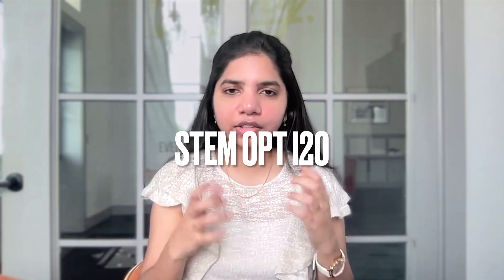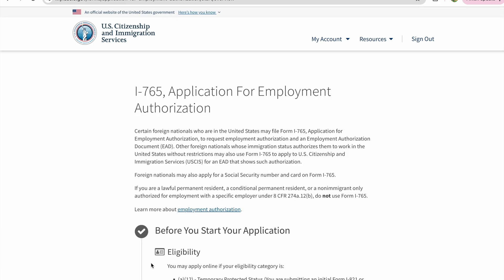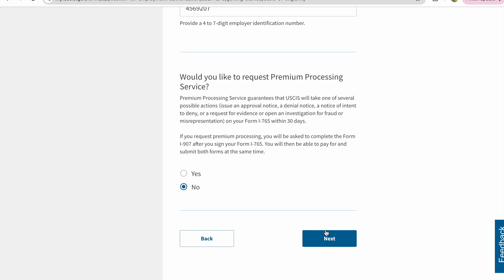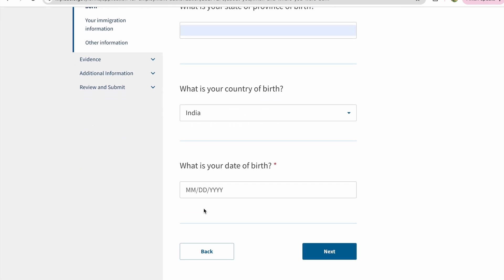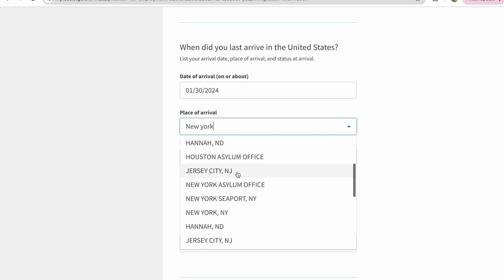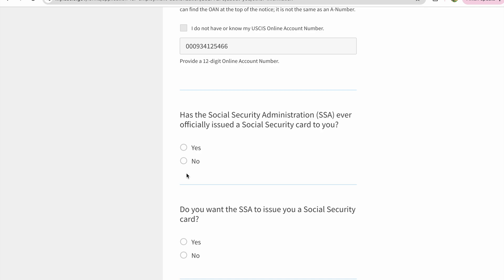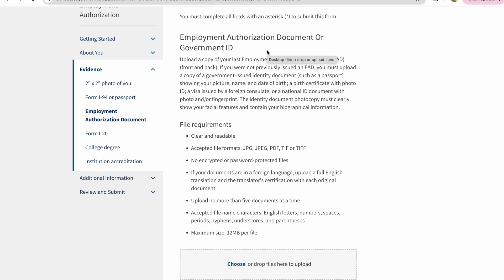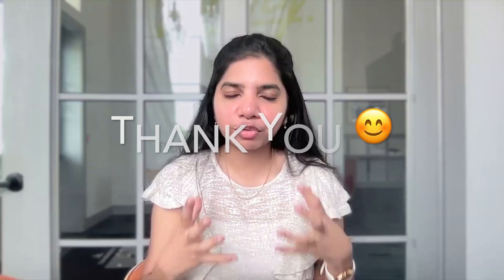I 765 application STEM OPT extension online filing | Highlighted comments for Errors | USICS | USA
I 765 Online Filing STEM OPT or OPT  | Step by Step Instructions for STEM OPT Extension or OPT for international students | I 983

Colleges | Degree | Documents needed for University Applications,
Masters,
Masters Degree,
MS in US,
Study Abroad,
Studying Abroad,
IELTS,
GRE,
University Selection,
USA
Bank loans
Masters
Prodigy finance
Avanse
Axis bank
Icici bank
Hdfc bank
Sbi
Bank loans
Bank loan for masters
Visa
Usa visa
VISA slots
EDUCATION GAPS
VISA process
Ds160 form
Sevis fee
VISA booking
Delhi
Mumbai
Chennai
Kolkata
Hyderabad
Visa
schoalrships

Chapters:
00:00 🚫 Couple of mistakes i did in my application: There are couple of things. Select “Yes” if you have previously applied for OPT or ever submitted the I-765 for work authorization to the US Citizenship and Immigration Services. You a find E verify number either in your offer letter or ask your employer. Also, few colleges are providing Stem accreditation letter.
00:56 Step by Step process
01:17 USICS Account
01:21 Instructions for I983
01:43 I983 Section 1
02:51 Please Subscribe